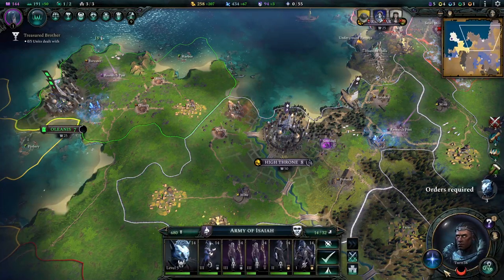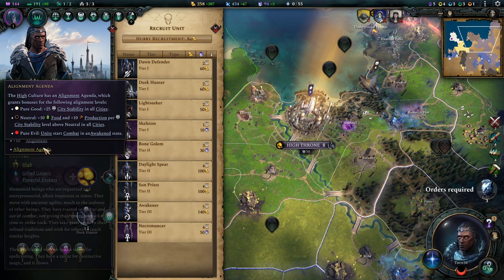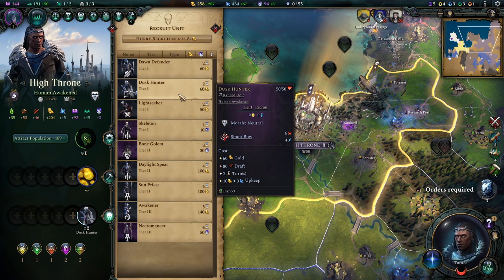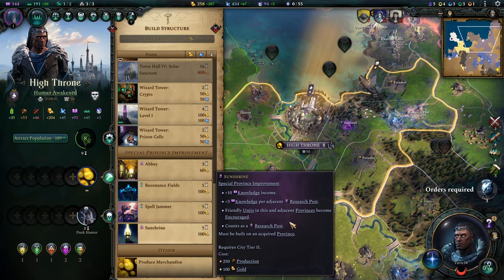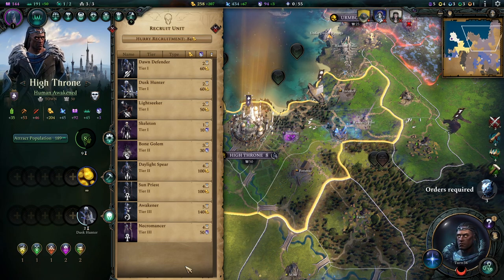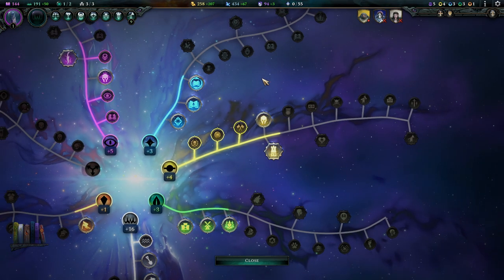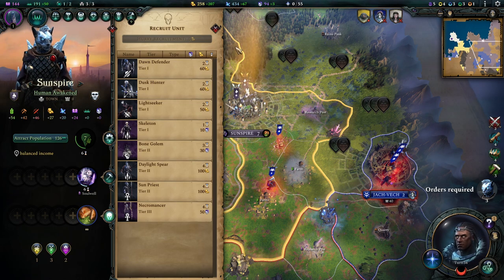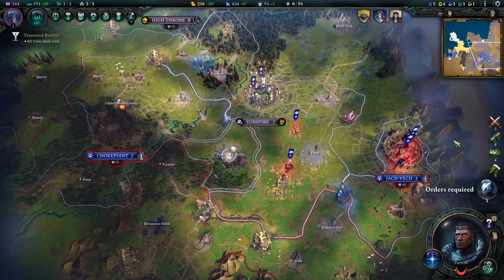10 Advanced TIPS Tricks HIGH Culture Guide AGE OF WONDERS 4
00:00 - Intro
00:23 - High Culture Early Game Power
02:25 - Alignment Playstyles
04:57 - T1 Archers are Amazing
06:10 - High Culture City Stability Gameplay
08:18 - Shock Units Are Good But Not Native
09:40 - Buff and Support Synergy Is High
11:18 - Dormant Powers And How They Work For You
13:24 - Vassal Playstyle
15:19 - Awakening Has Issues
18:39 - Watch Out For Burst

This is a Tips & Tricks Compilation for Age Of Wonders 4. It features various Gameplay and mechanical advices, helping Beginners and Veterans. This Video Focuses on Advanced Tips & Tricks for High Culture